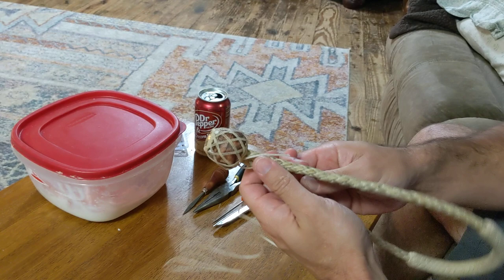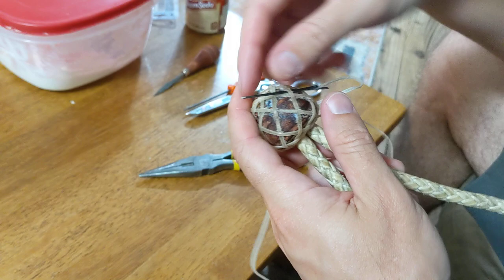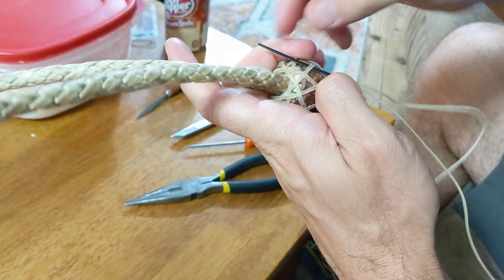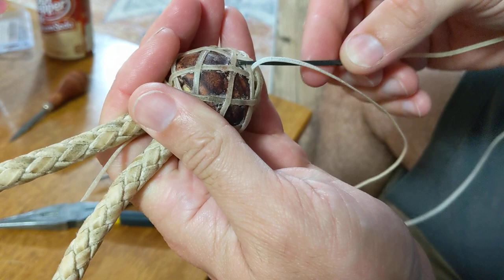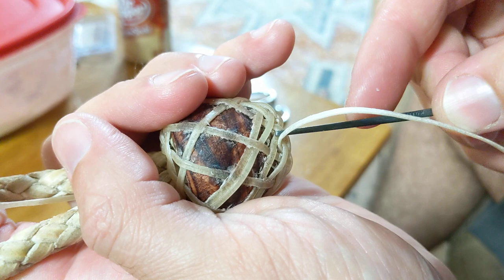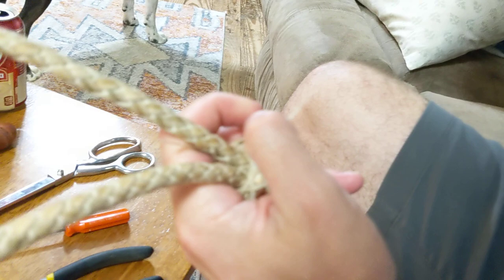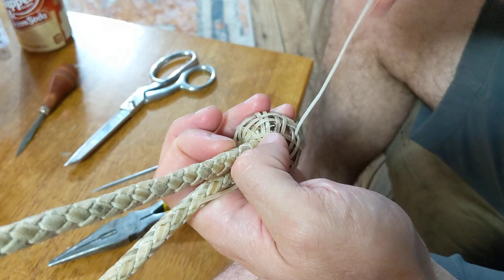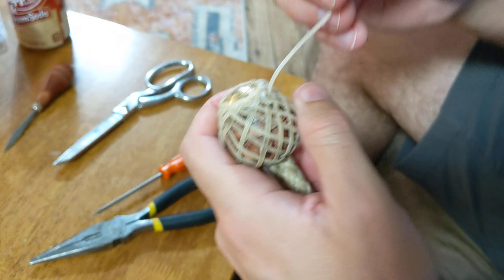Heel Knot Interweave O2U2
In this video, I describe the first interweave (O2U2 or over 2, under 2) of the heel knot doing a pineapple (AKA herringbone) interweave pattern. The heel knot is not finished at this point and still needs additional interweaves of O3U3, O4U4, and maybe even O5U5. The process of doing any of these interweaves is the same as this one in the way that you follow the string on the left on the way up to the apex, dive under an equal number of strings as your "cross" and follow the string on the right down to the bottom.

If you have any questions, please leave them in the comments below. Thanks!